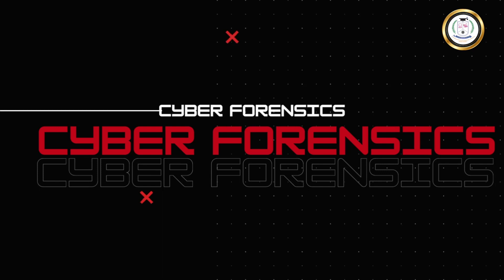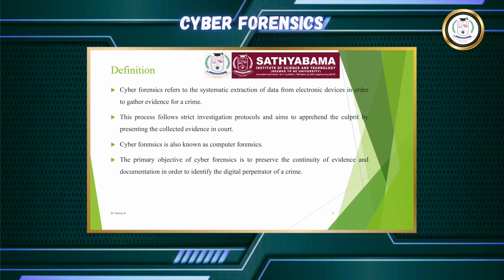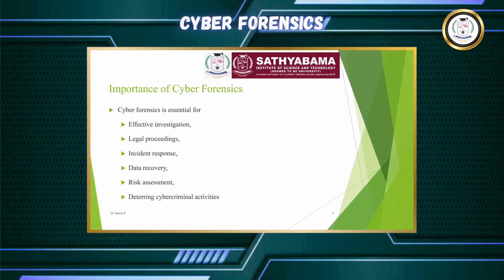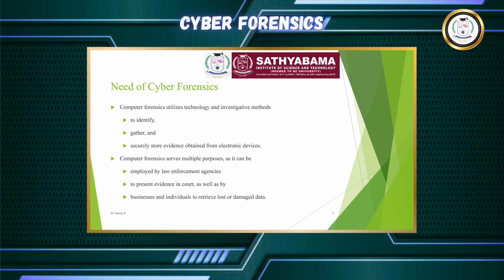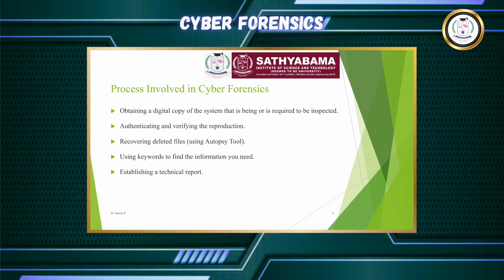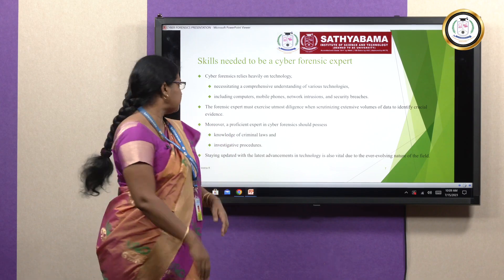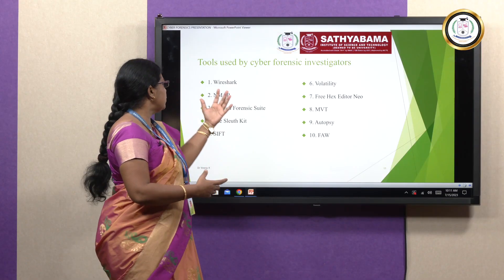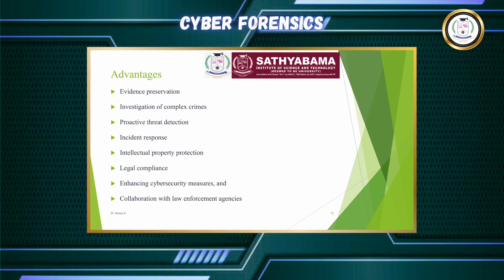CYBER FORENSICS - Dr Veena K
Are you fascinated by the ever-evolving world of digital investigations and cybersecurity? Look no further! Our channel is your gateway to exploring the captivating realm of Cyber Forensics.

Cyber Forensics is the cutting-edge discipline that unearths the hidden truth in the digital landscape. Join us as we unravel the complexities behind this crucial field, which involves the meticulous collection, analysis, and presentation of electronic evidence in cybercrime investigations.

In a world increasingly reliant on digital technologies, the significance of Cyber Forensics cannot be overstated. It acts as a digital watchdog, ensuring accountability and maintaining the integrity of crucial data.

With cybercrimes on the rise, understanding the pressing need for Cyber Forensics is paramount. Join us on an enlightening journey as we explore the reasons behind the surge in cyber incidents and how this field stands as a formidable defense against digital malevolence. From financial fraud to cyber espionage, our channel covers the diverse range of threats that necessitate the prowess of cyber forensic investigators.

Behind every successful cyber investigation lies a plethora of cutting-edge techniques. We pull back the curtain on the diverse methodologies employed by cyber forensic investigators, including data recovery, network analysis, memory forensics, and malware investigation. Explore the practical application of these techniques in solving complex cybercrimes.

Get a first-hand look at the powerful software and tools that fuel cyber investigations. From industry-standard solutions like EnCase and FTK to open-source alternatives like Wireshark and Volatility, we showcase the technology that empowers our experts to conduct thorough and efficient investigations.

Whether you're a cybersecurity enthusiast, a professional investigator, or simply intrigued by the world of digital forensics, our channel is your go-to source for all things Cyber Forensics. Join us in the fight against cybercrime and together, let's build a safer digital future.